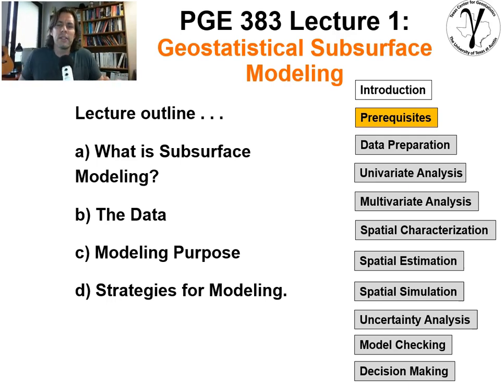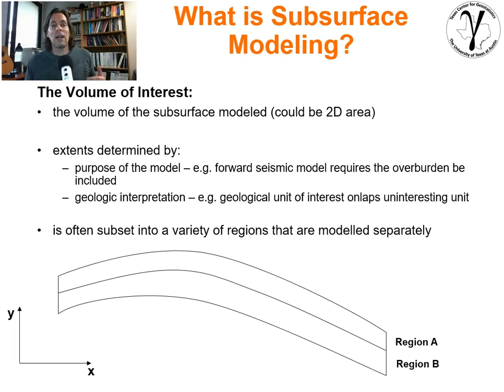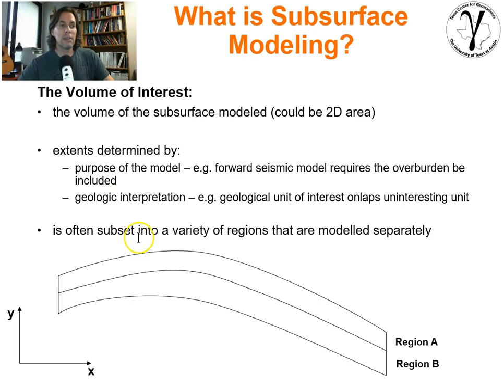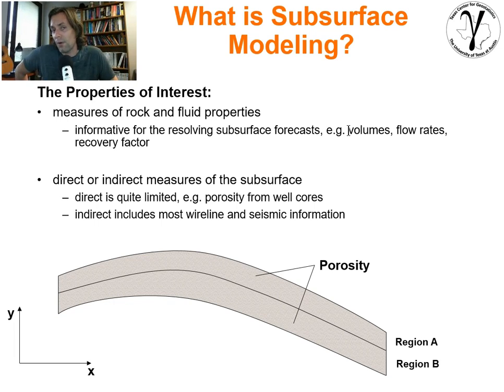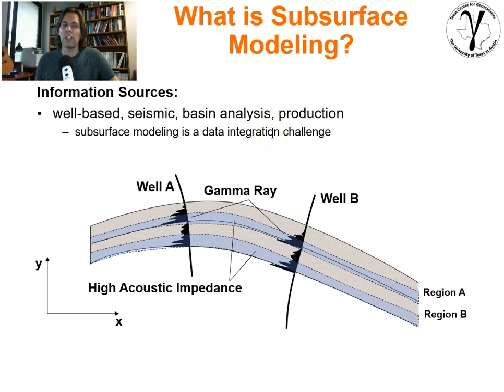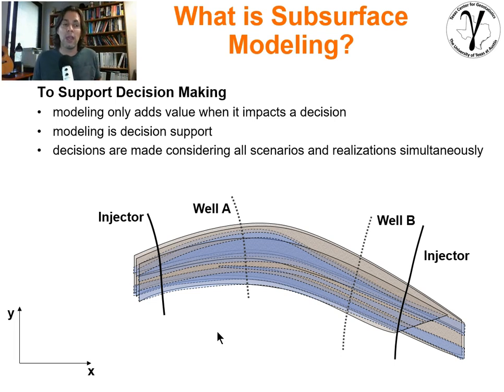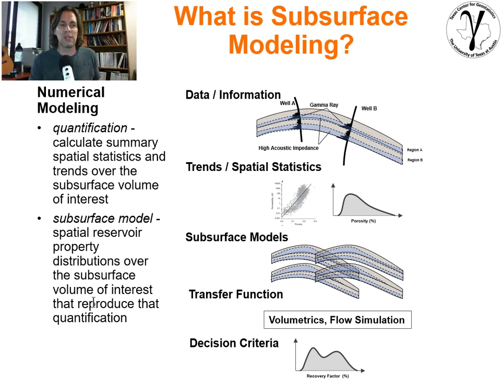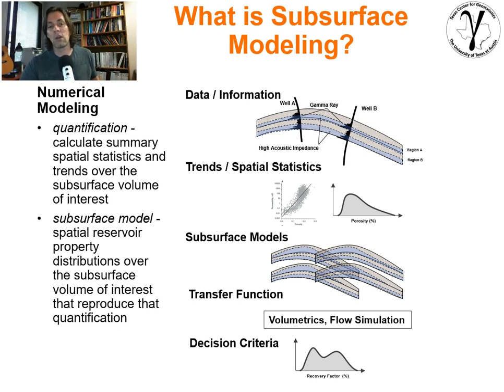01 Spatial Data Analytics: Subsurface Modeling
Lecture discussing the concept of subsurface modeling, integrating information sources, quantification over volume and properties of interest for decision support.